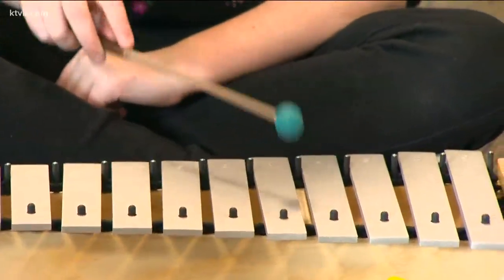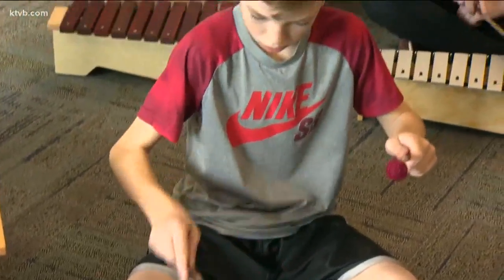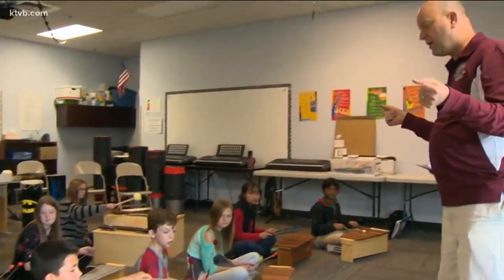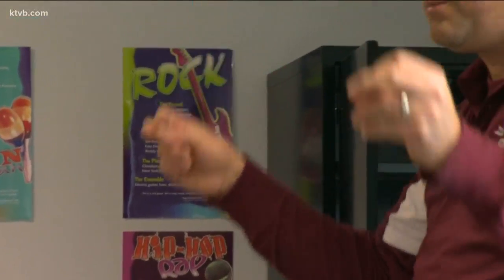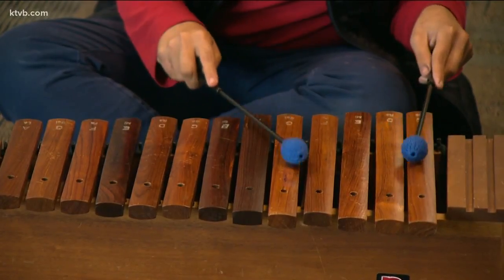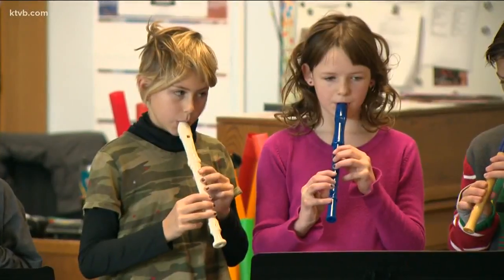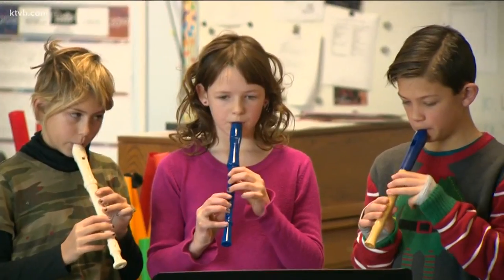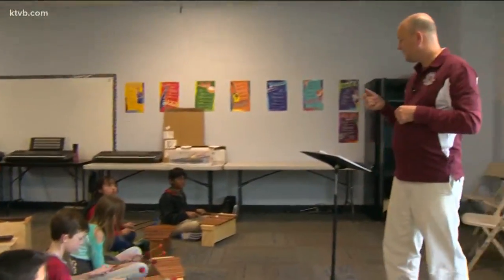Innovative Educator: Students learn xylophones with music teacher Shawn Lopez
Kids can start with one note and build up to two and so on.